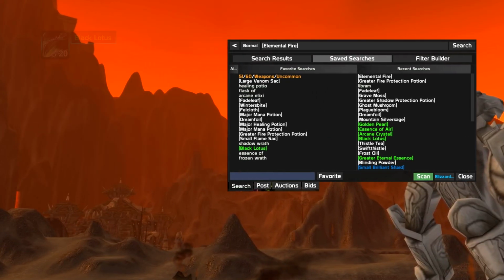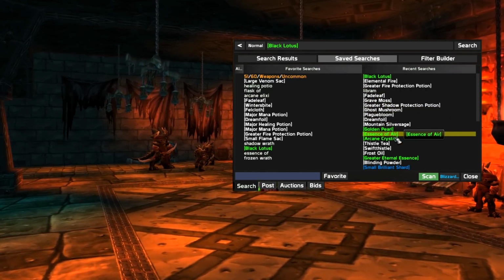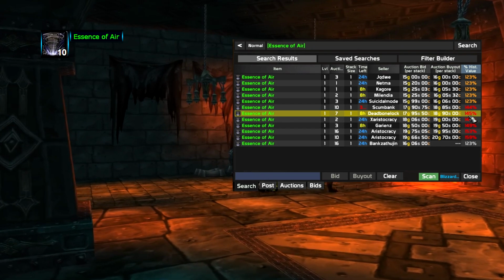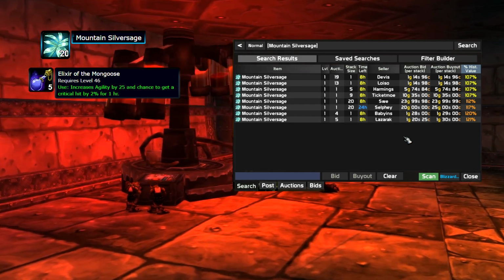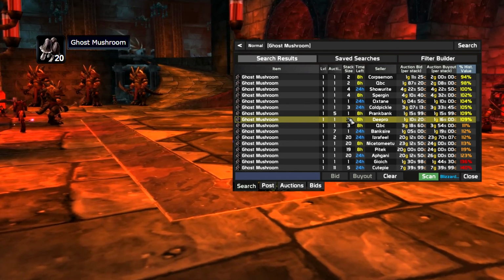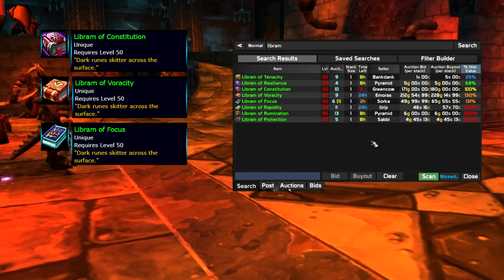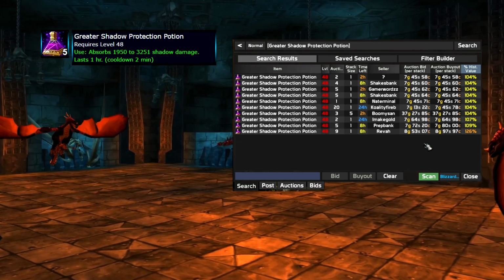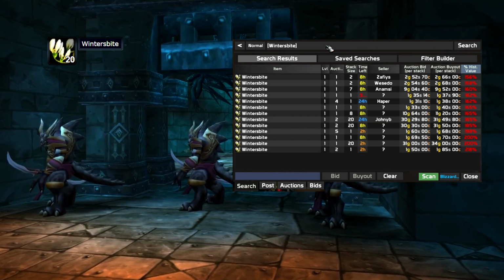Classic WoW Gold - Expensive Items in Phase 3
Classic WoW market is ever-changing, people are doing investments, here are a couple of items that I thing that will rise in price with the upcoming release of Blackwing Lair/ Phase 3.

00:06 Intro
01:00 Black Lotus
02:42 Arcane Crystal
03:43 Essence of Air
05:00 Golden Pearl
05:57 Herbs (Dreamfoil, MountainSilversage, Plaguebloom, Ghost Mushroom)
08:47 Greater Eternal Essence
10:05 Librams
11:22 Grater Fire Protection Potion
12:12 Grater Shadow Protection Potion
13:44 Wintersbite
14:42 Outro

Stay Informed about the EU Law regarding Article 13.

Article 13, as written by the European Parliament, will create large unintended consequences for everyone. Let’s come together for a better solution.

We support the goals of Article 13, but the version written by the European Parliament could have large unintended consequences that would change the web as we know it.

There’s a better way. Learn more and make your voice heard.